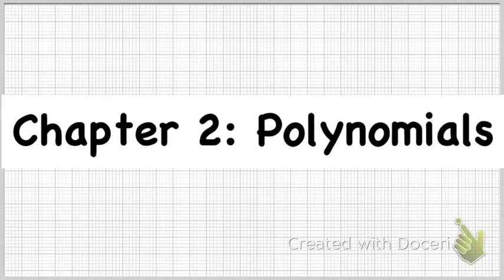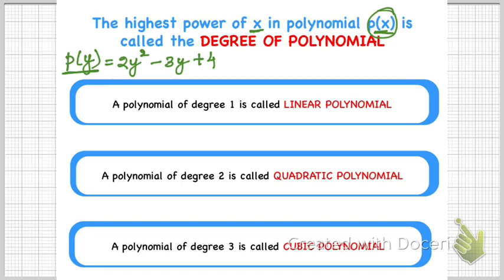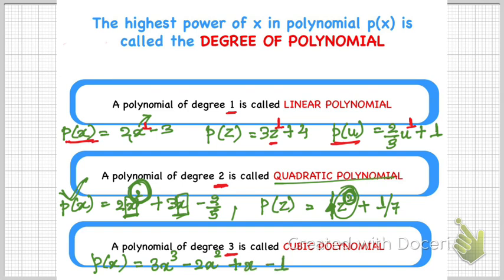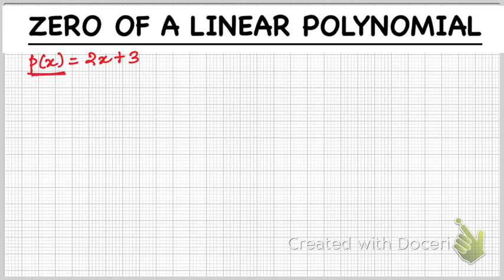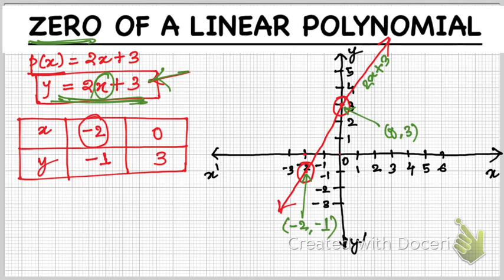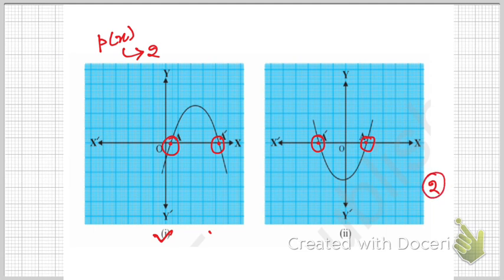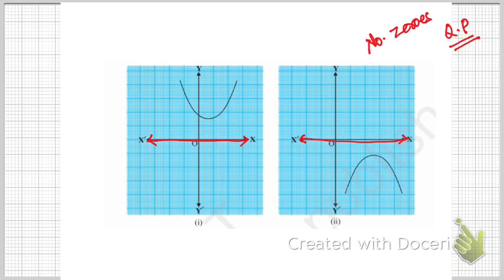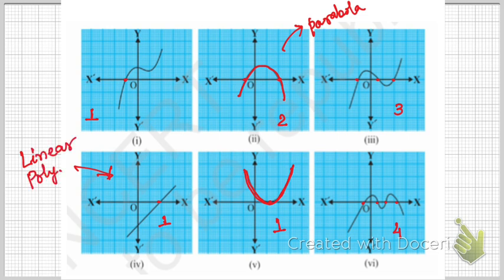Polynomials | Chapter 2 | CBSE Class 10 | TreeLance Academy | Part 1